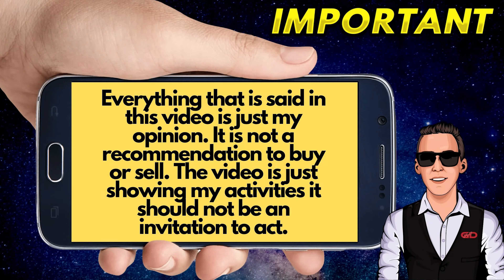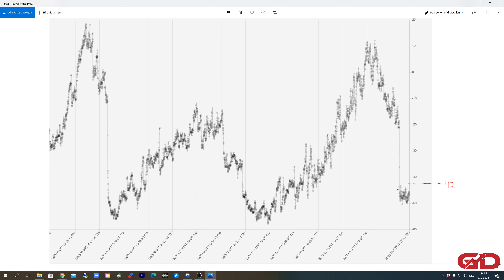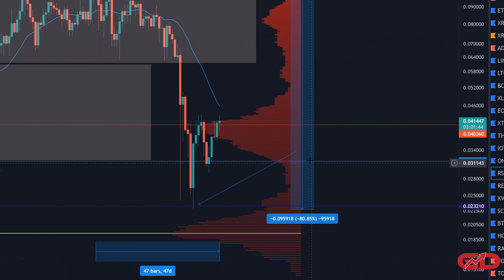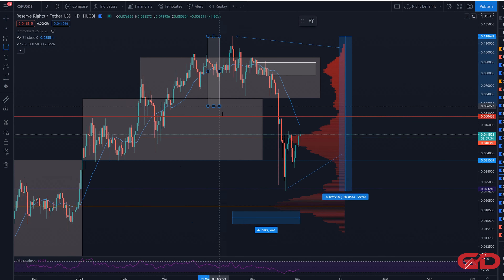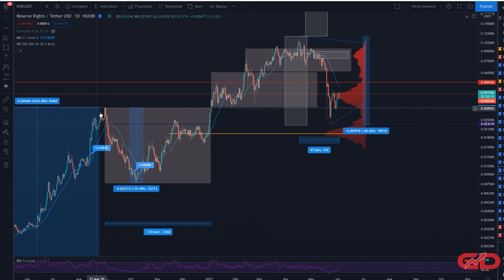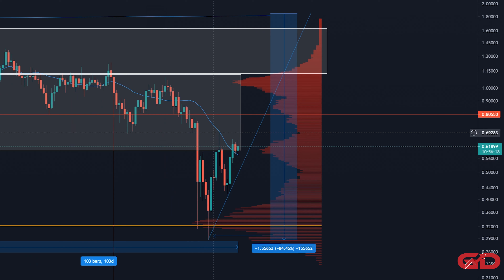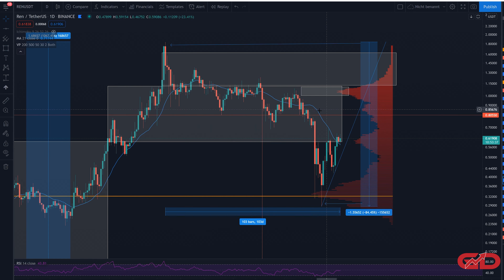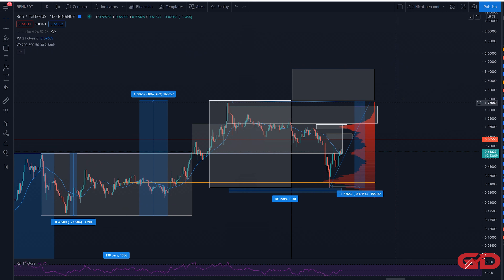Reserve Rights / RSR & REN Still in Accumulation Stage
Today I want to take a look into 2 Cryptocurrencies, Reserve Rights / RSR & Republic Protocol / REN. These two coins are still in the accumulation zone. That is what I want to bring your attention to, also I want to show you the Resistance levels in the Reserve rights price & in the REN price plus I want to give a long term price target for RSR & REN, of course I will also show you what needs to happen that RSR & REN can achieve these Price targets. Enjoy the Video!

If you have any questions about that topic, or if you have another opinion on that topic that is based on reasons and facts then I would love to hear about that. So feel free to post that in the Comments.

00:00 Intro
00:34 Why I am Bullish on Crypto
02:46 RSR Analysis
06:43 REN Analysis
10:51 Outro

Everything that is said in this Video is just my opinion. It is NO recommendation to buy or sell. The Video is just showing my activities it should not be an invitation to act.